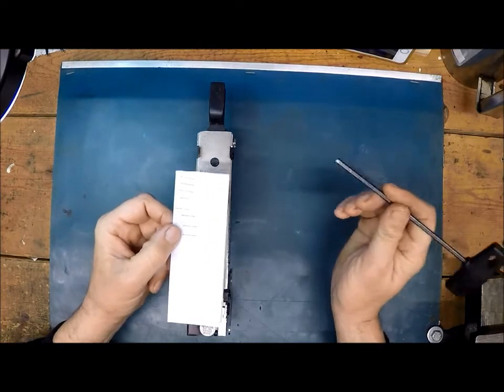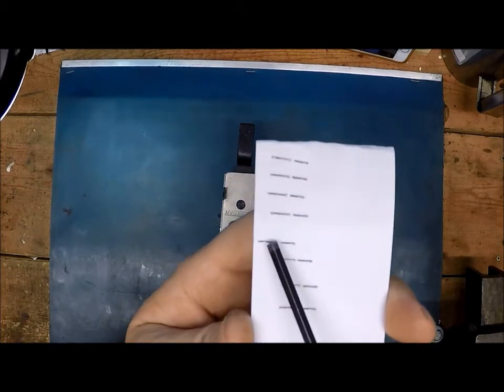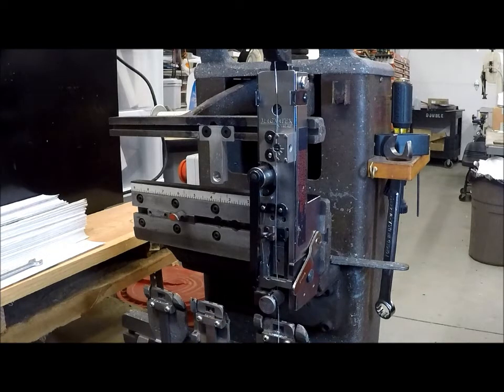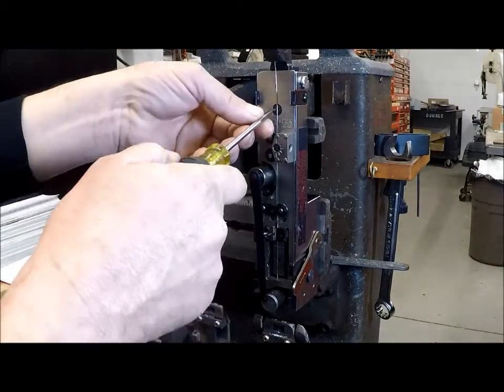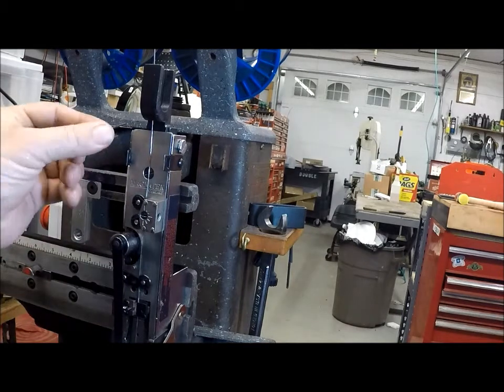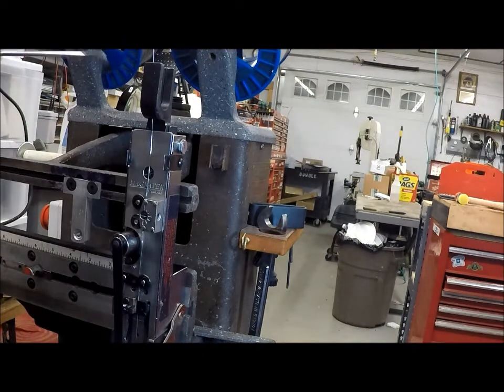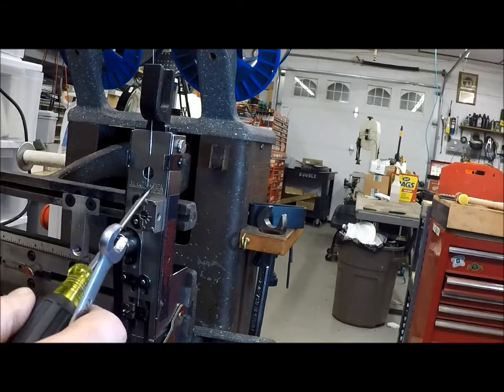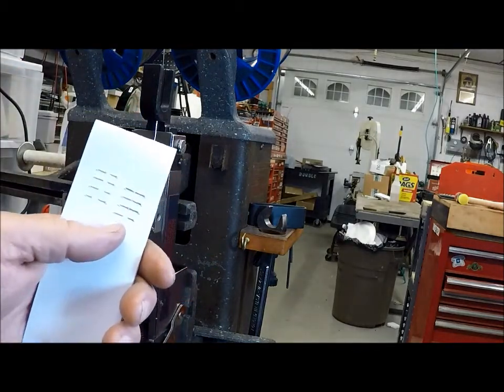Stitcher Head Staple Leg Length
If the staple is off-center, meaning one leg is longer than the other, the length of the left leg has to be changed. Loosen, do not remove, the Wire Guide Spring Bracket Screw and the Wire Guide Adjustment Binder Screw.  Using a screwdriver, turn the Wire Guide Spring Bracket Screw clockwise if a shorter left leg is necessary
and counter-clockwise if a longer left leg is necessary. A slight turn of the Adjusting  will usually prove sufficient to achieve the desired length. A quarter turn of the Adjusting Screw will make a
considerable difference in the length of the staple’s leg. Once the desired length has been achieved, tighten the Binder Screw and the Wire Guide Spring Bracket Screw. At this point, the left leg should be approximately one half the width of the crown.

NOTE: If the staple leg has been lengthened, meaning the Wire Guide Spring Bracket Screw has been turned counter-clockwise, tap down on the Wire Guide Spring Bracket before tightening the Wire Guide Spring Bracket Screw.